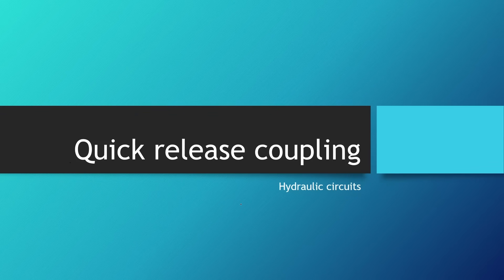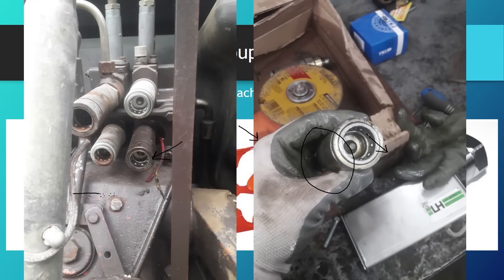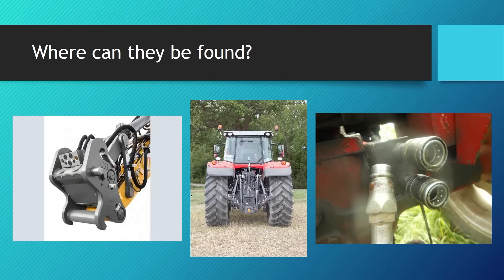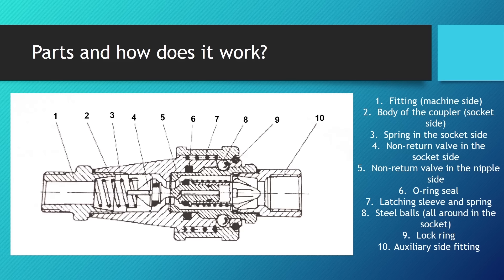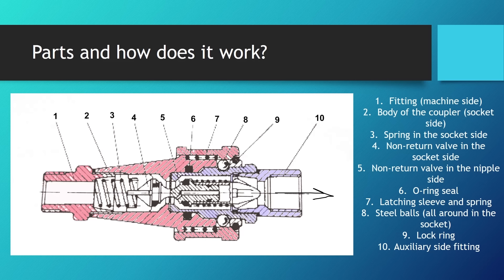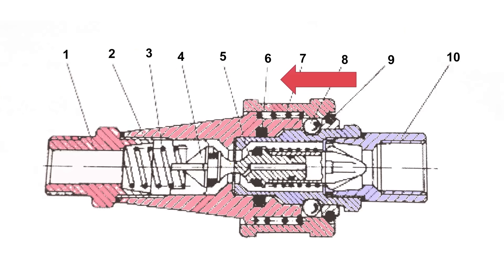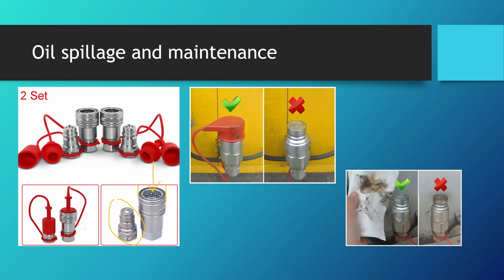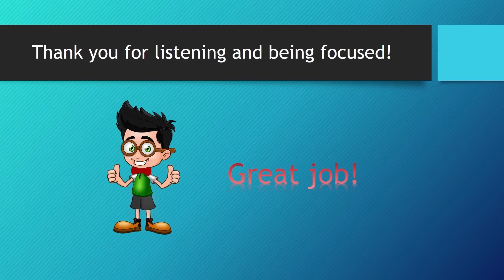Quick release coupling used in hydraulics explained!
This is a lecture from our course "Hydraulics 102 - Hydraulic components in depth" that explains how hydraulic quick release coupling works. In the link below you can find the link for the full course.